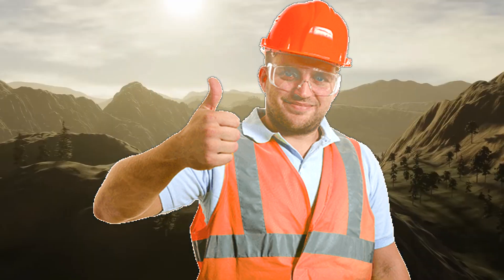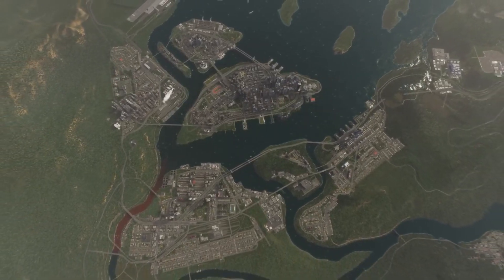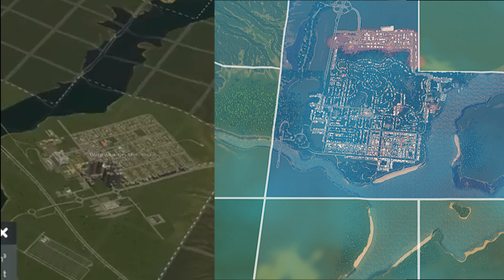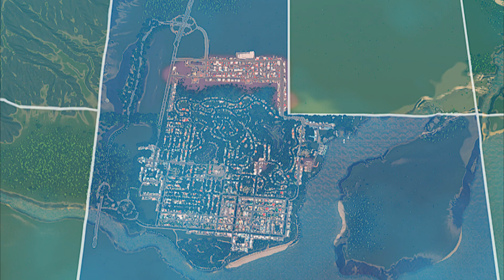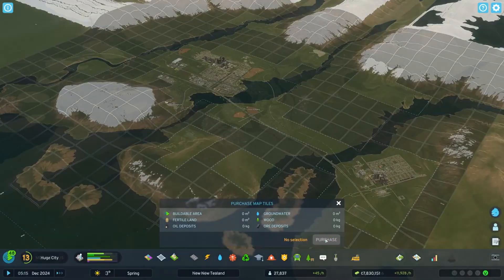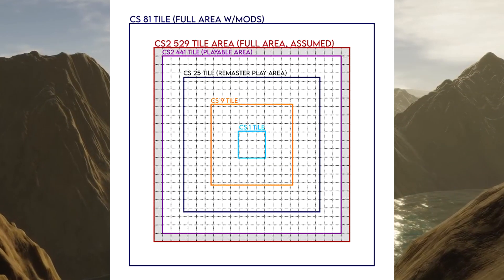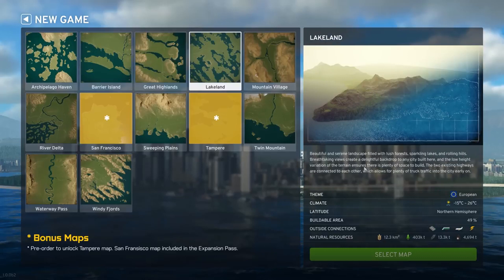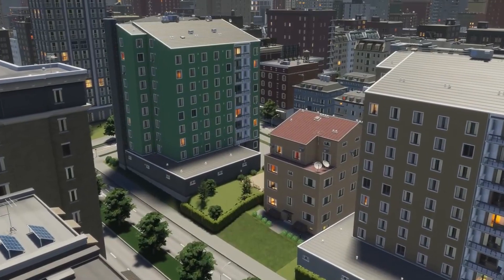SCALING Works Differently in Cities Skylines 2?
Lets discuss who scaling in Cities Skylines 2 may work. Let take a look at a glance to see what the difference may end up being.